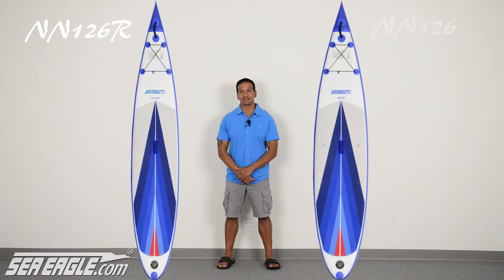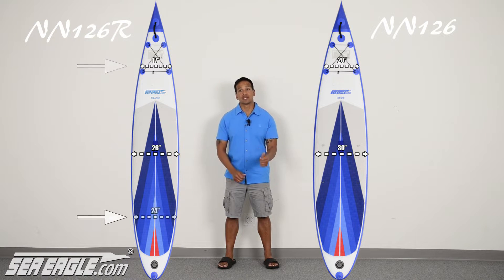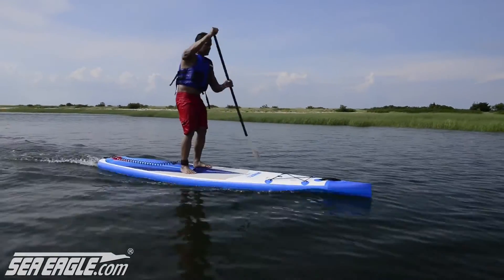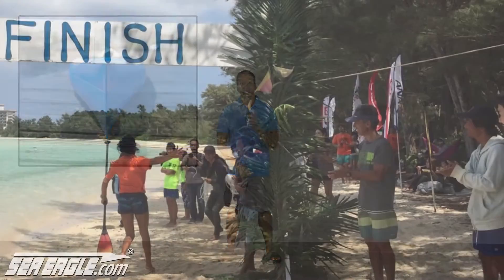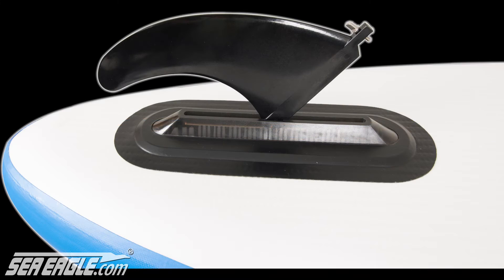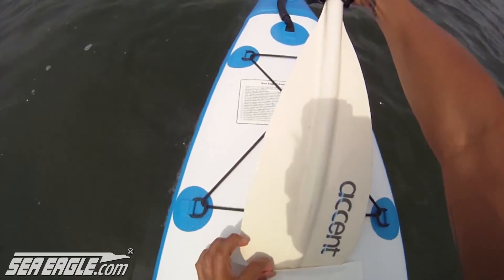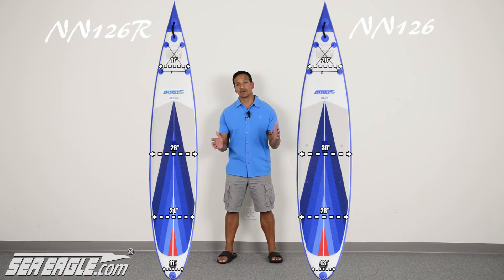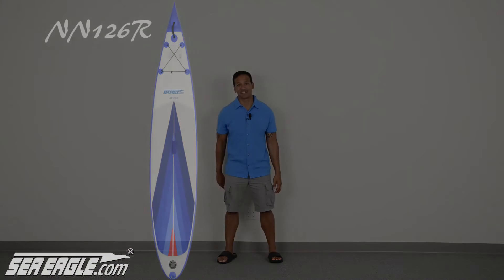SeaEagle NeedleNose Racer NN126R Incredibly Fast Speed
YBLGoods.com ⭐⭐⭐⭐⭐ 4.9/5

The SeaEagle NeedleNose Racer NN126R is a true racing sup. It's made of high-quality materials and comes with an impressive set of features.

It has an incredibly fast speed, which means that you can move quickly between different locations. The boat is also lightweight, which makes it easy to transport and store when it's not in use.